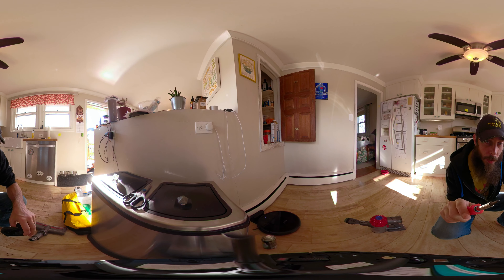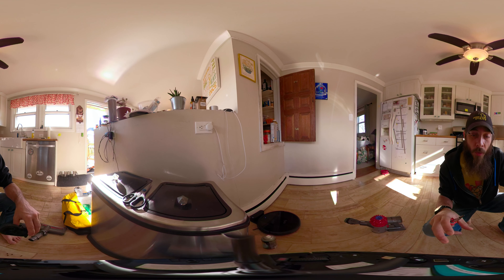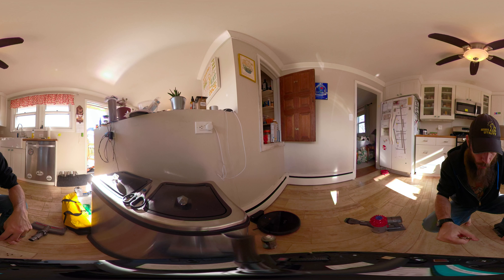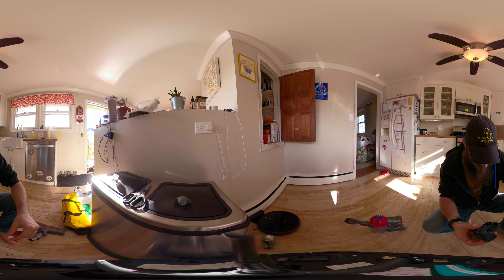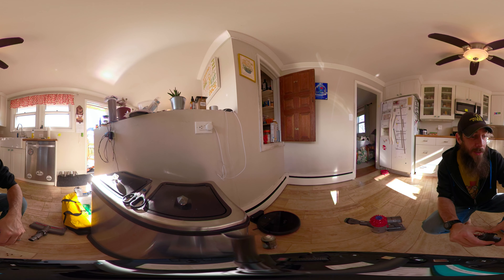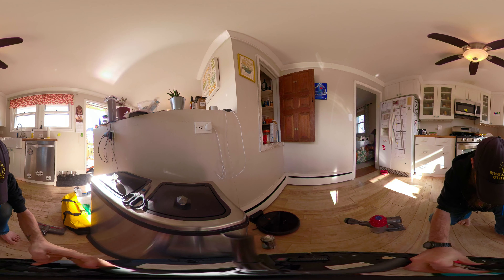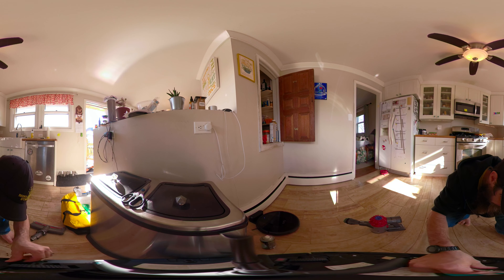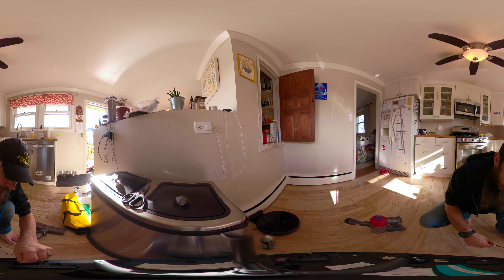Putting the wheel back on the robovac.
VIDEO 0071 injected